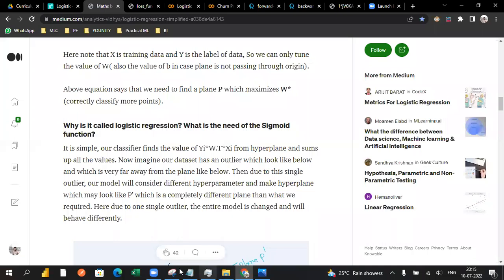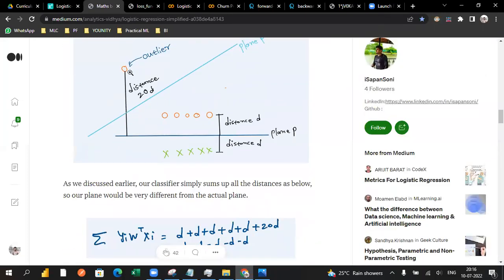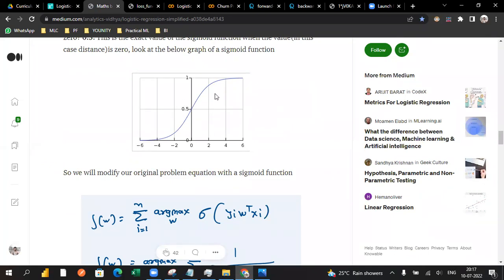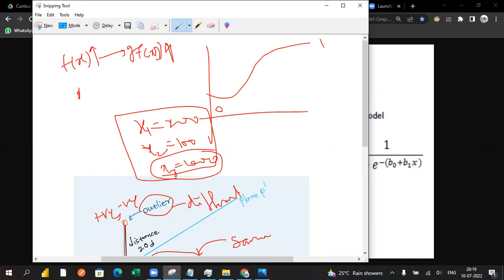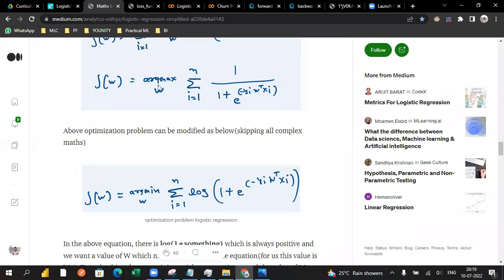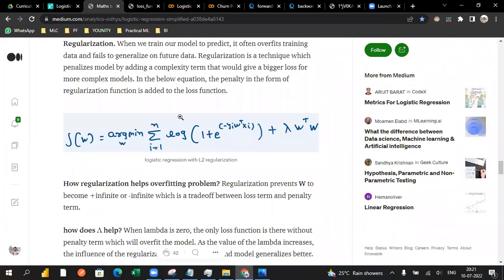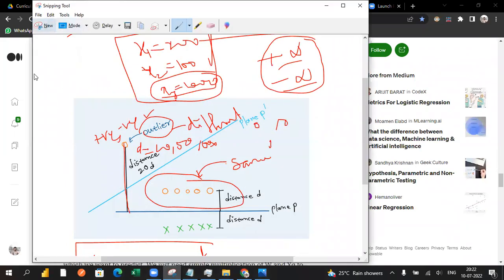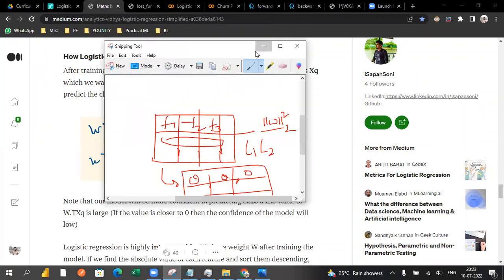Logistic Regression Explained: Machine Learning Basics - Episode 2 | Akhil Vydyula | GenAI